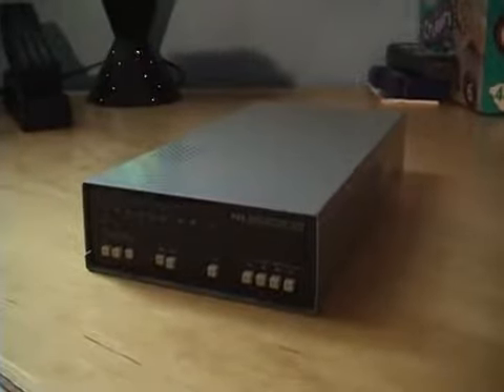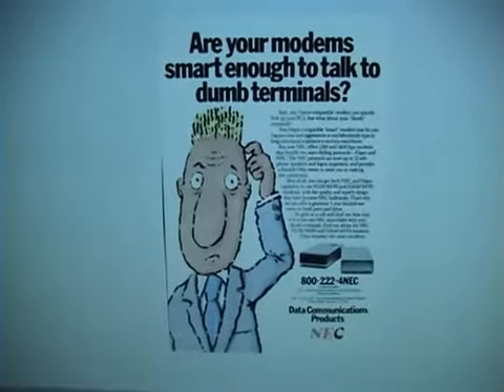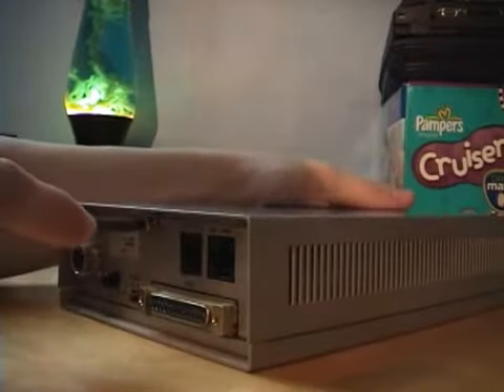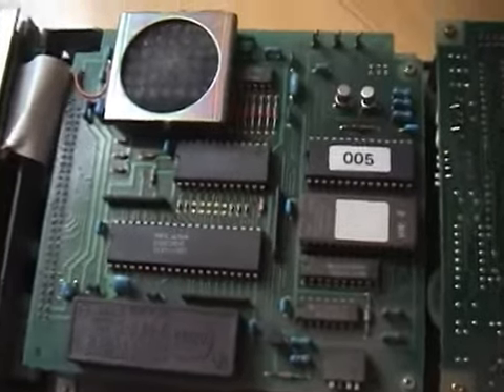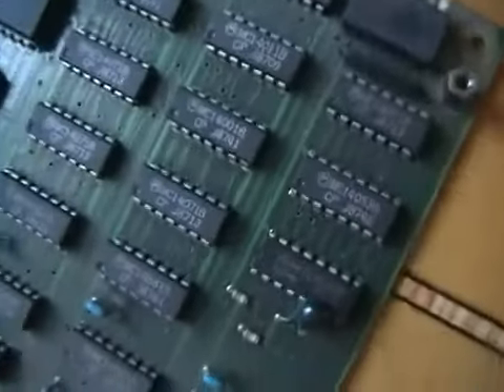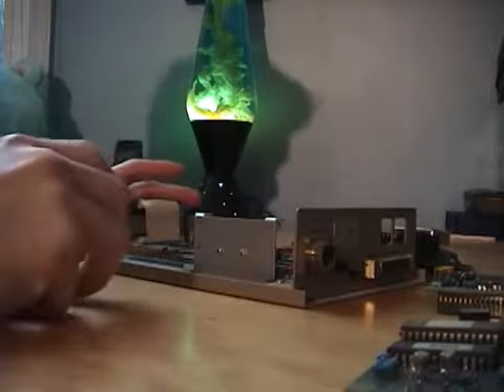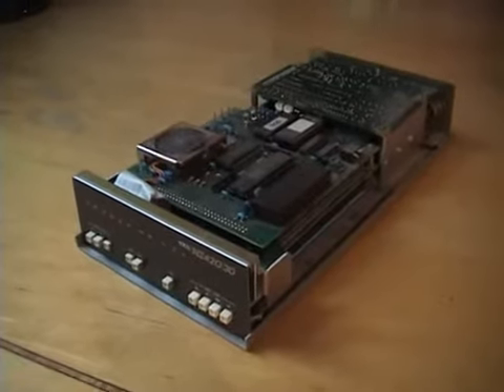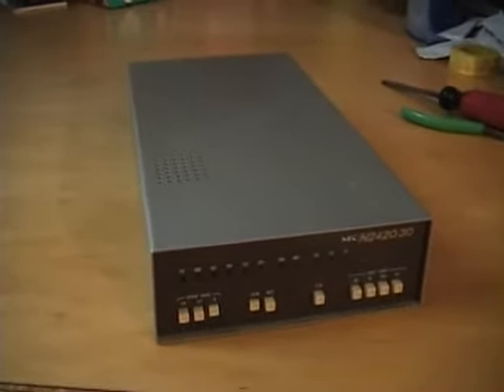Vintage modem (1988) NEC N2420_30